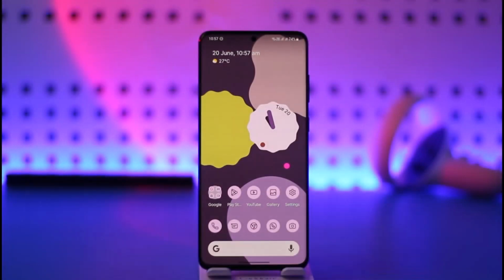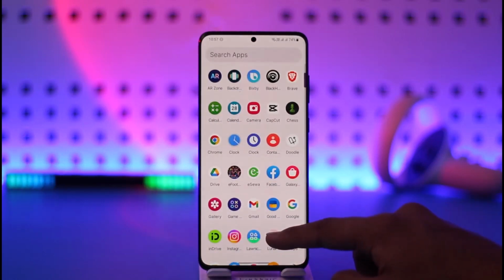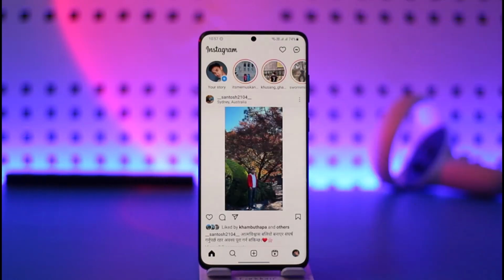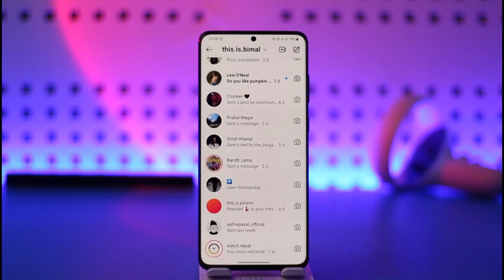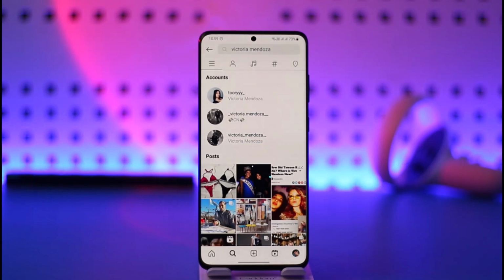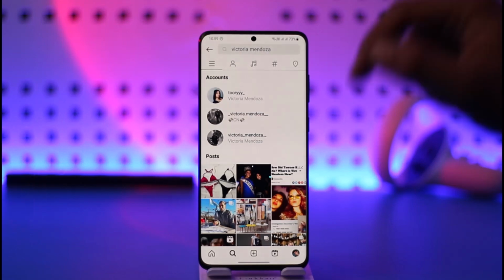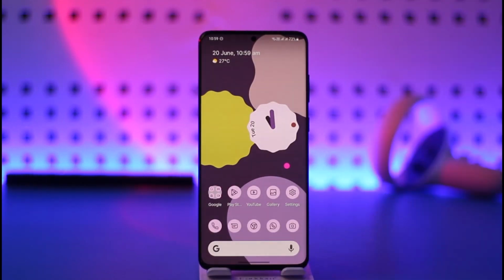How to See If Someone Blocked You on Instagram !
This video guides you through an easy step-by-step process to find out who has blocked you on Instagram. So make sure to watch this video till the end.

~ Chapters:
0:00 Introduction
0:12 General Ways to Figure Out
1:00 Final Solution to Figure Out
1:42 Conclusion